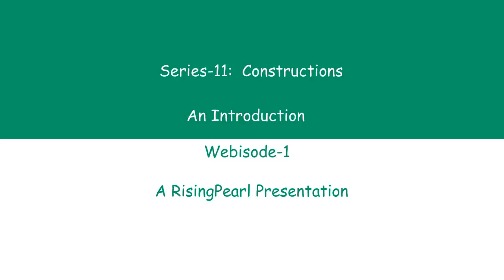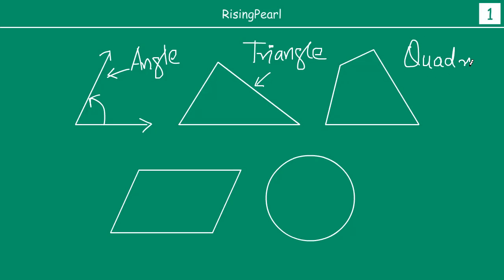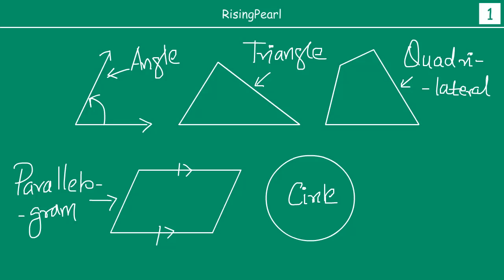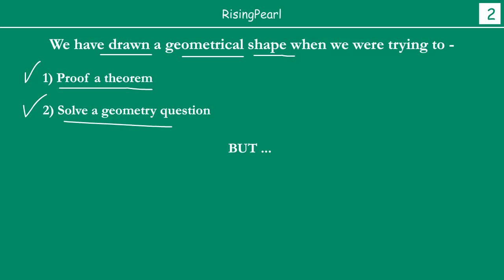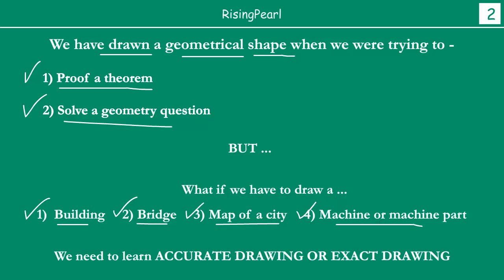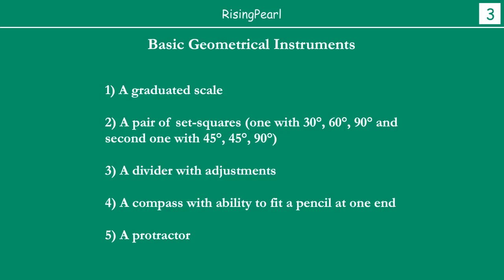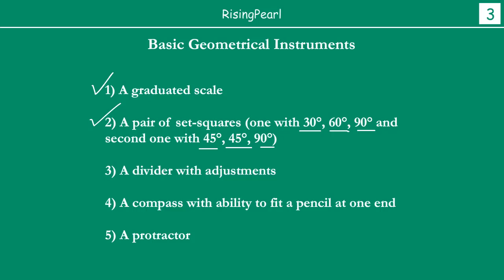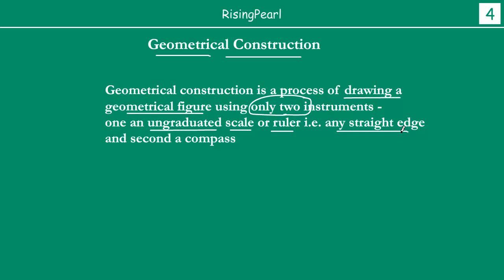Geometrical construction - An introduction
Friends,

This is a Math video. This is our first webisode (WB-1) on "Series 11 - Constructions".

This is an introductory video on "Geometrical constructions". In this video, we learn what is meant by geometrical construction and what are some of the tools we need to do geometrical constructions.